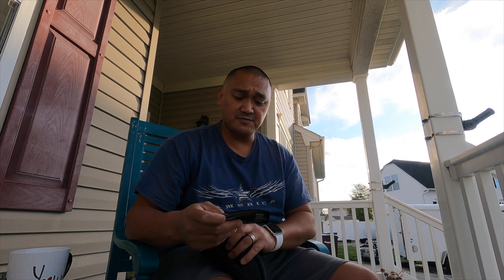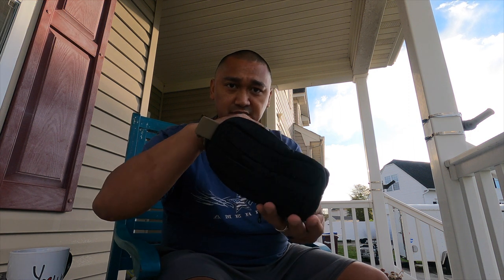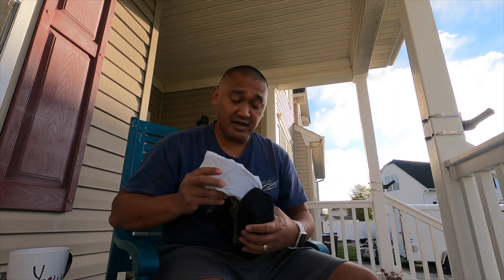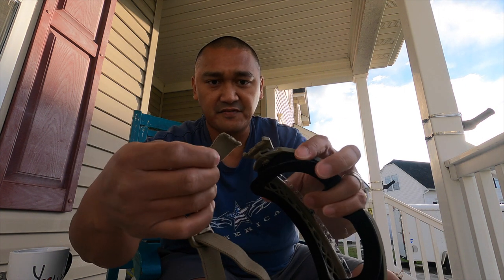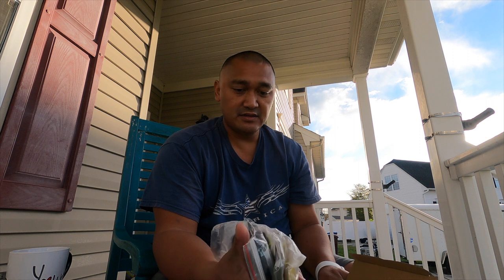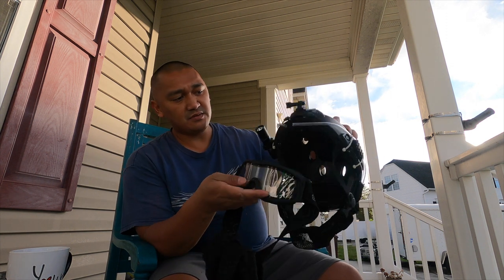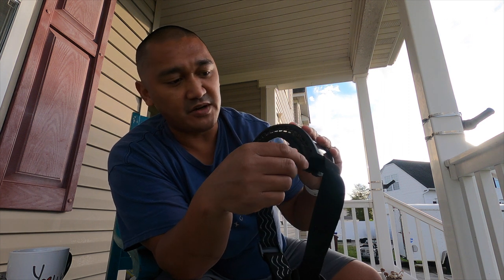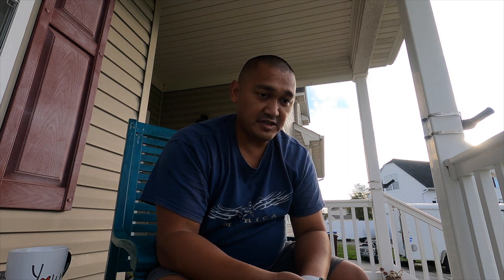Voodoo Tactical VS Smith Optics Eye Protection Review Airsoft 2020_10 Getty_Got-Em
This video is my product review on 2 tactical goggles range in price to determine if you really get your moneys worth.  Voodoo Tactical cost $40-$60 and Smith Optics cost $115.  Checkout my video to determine which is right for you.